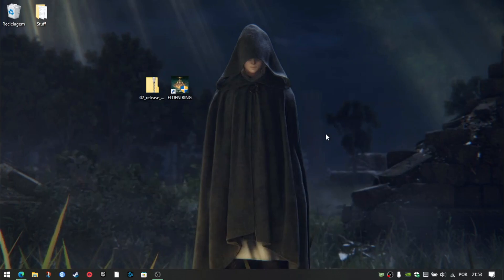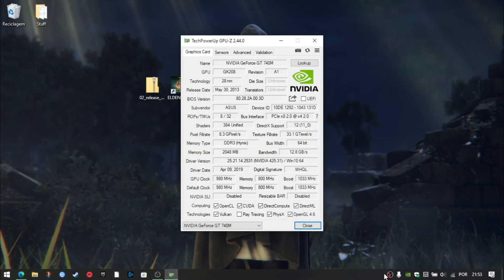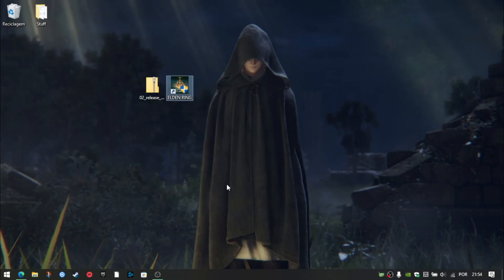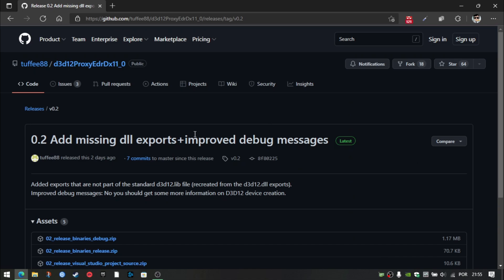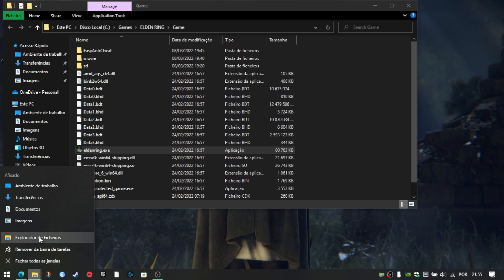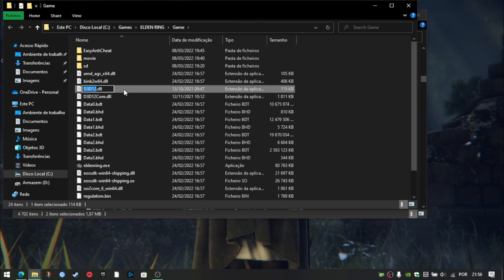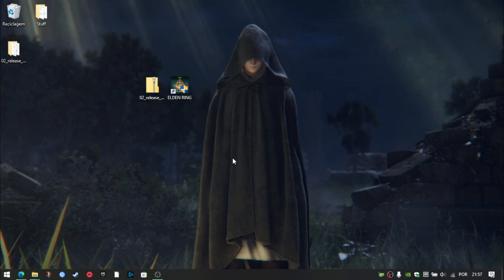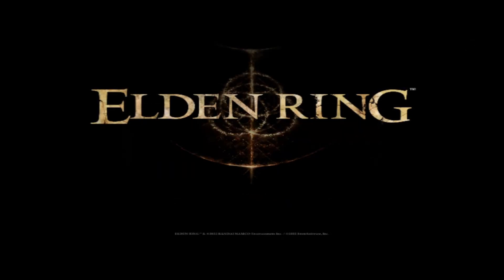How to run Elden Ring on Unsupported GPUs | DX 12 FIX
Instructions (Copied from Tuffee88 readme file):
How to try this out ?

-Build this project with Visual Studio 2019 (community edition will do) using the x64 target OR just grab the dll file from the github release

-Grab the real d3d12.dll and d3d12core.dll from your windows/system32 folder, place both dlls in the elden ring game folder (where eldenring.exe is located) AND RENAME the real d3d12.dll to d3d12_original.dll (the one inside the game folder, NOT the dll in windows/system32)

Note: If you don't have d3d12core.dll in windows/system32 just omit this dll - or update your Windows version (then perform the copy of both dlls again after updating)

-Place the new "fake" d3d12.dll in the elden ring game folder, too (where eldenring.exe is located)

-Disable EasyAnti-Cheat:
Rename start_protected_game.exe to start_protected_game_original.exe
Create a copy of eldenring.exe and rename this copy to start_protected_game.exe - Note that only offline play will work, not disabling EasyAnti-Cheat should result in a crash with a "untrusted system files" message (or similar) and might get you banned if otherwise
-Try to launch elden ring, now you should get past the white screen :-)

Hints:

The WSOD is just a symptom and apparently has different causes - only try this if you exhausted all other possible causes any your GPU is the likely culprit
You may need to use a version of elden ring with copy protection removed, this change is likely to trigger anti-cheat and anti-debugging/drm measures, so don't expect this to play nice with the retail version
Try to start eldenring.exe directly, not via the start_protected_game.exe (EasyAnti-Cheat has to be disabled, so only offline play should work - see instructions above)